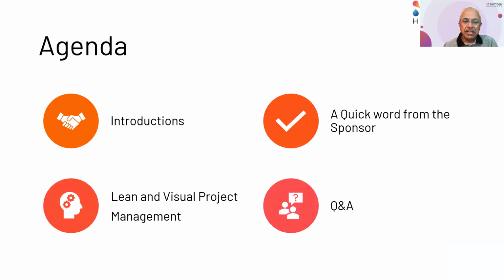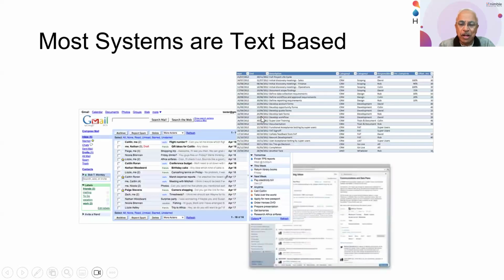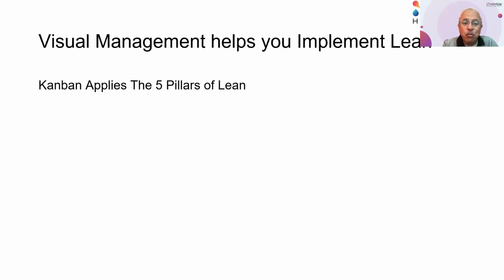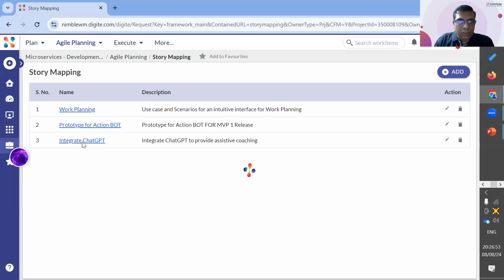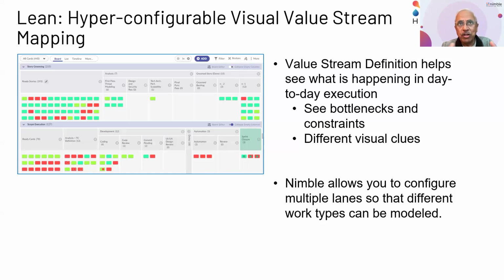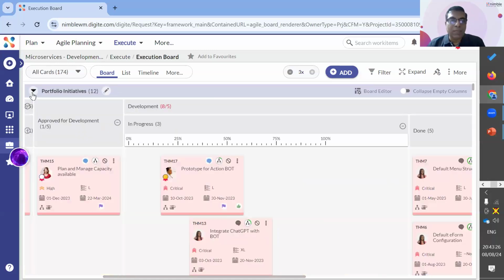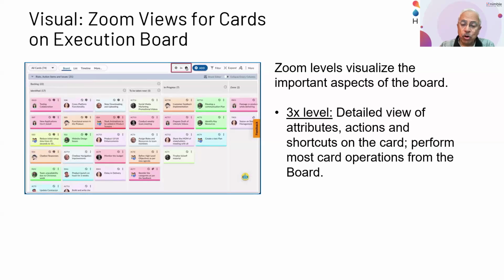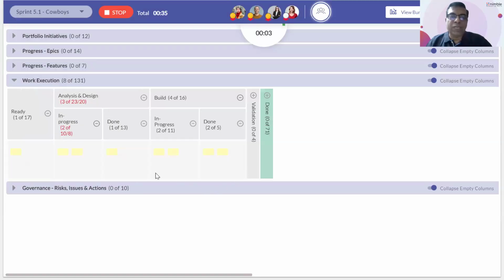Webinar Ep 03 - Visualize your Work – The Secret to Successful Project Management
A picture is worth a 1000 tasks/ links. In spite of excellent project management practices and tight project control, project managers and teams struggle to communicate the status of projects, seek help when needed, and ensure that all stakehlders are on the same page. The importance of visualizing your teams’ workflows and work cannot be overstated. In this session, we will share some of the best practices and tools for how to manage your projects visually, and delight your customers and stakeholders!